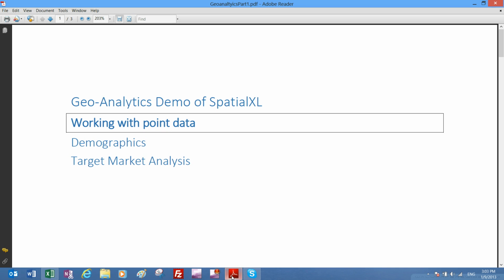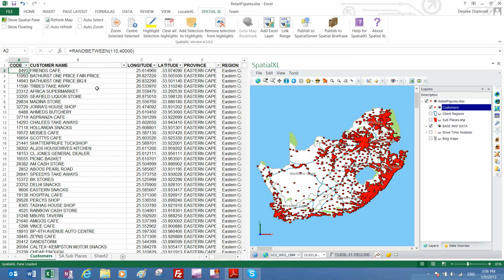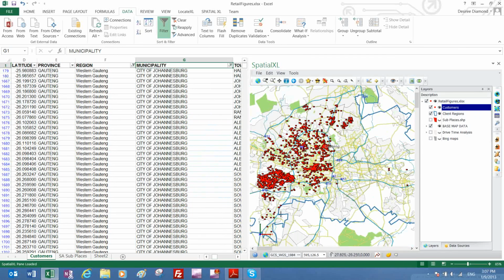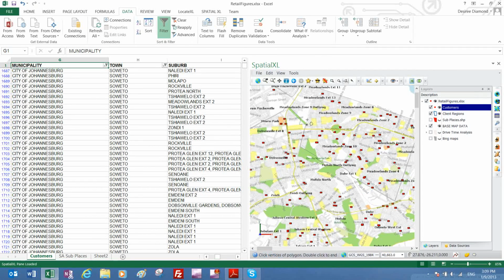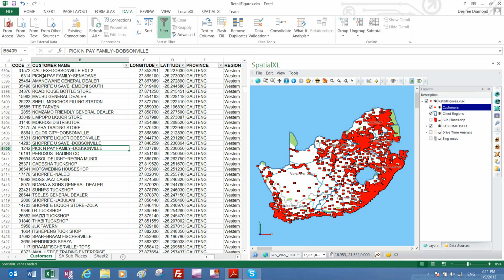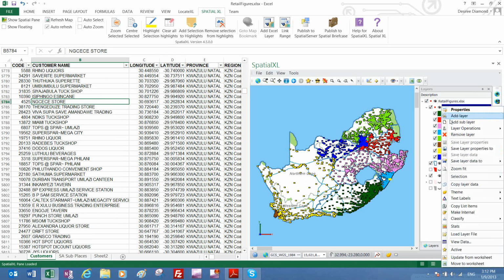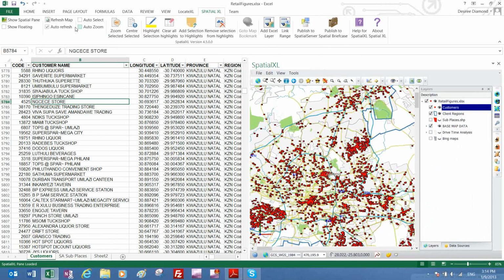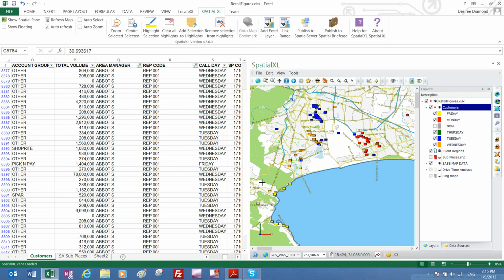Geo Analytics in Excel with SpatialXL (Point data)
Part 1 of 3 This is a demonstration that shows how to work with point data in SpatialXL.  This video focusses on retail, but it is applicable to any business that would like to work with point data such as customers, retail outlets, competition and any other point data on a map. It shows how to analyse data spatially.  There are two more videos in this series that deals with demographics analysis and target market analysis.